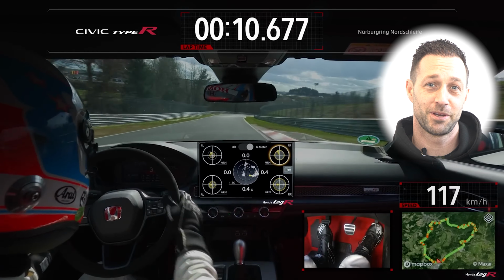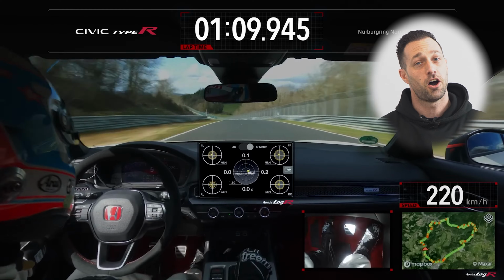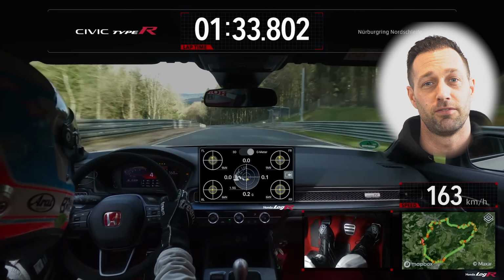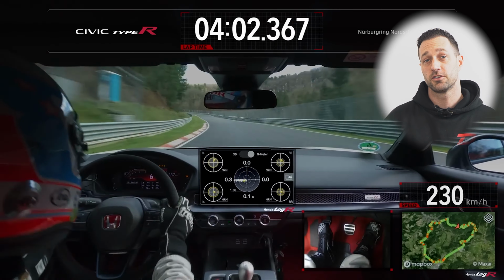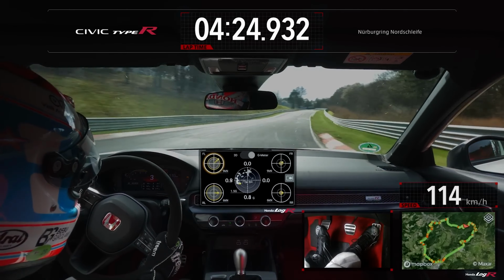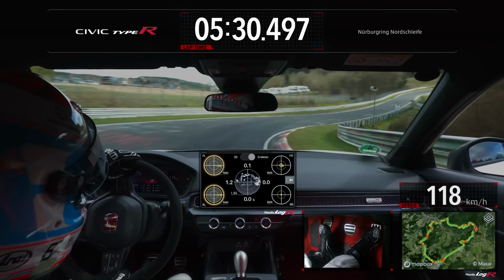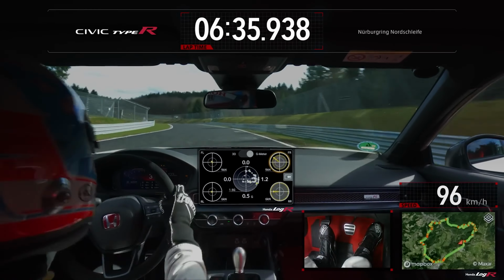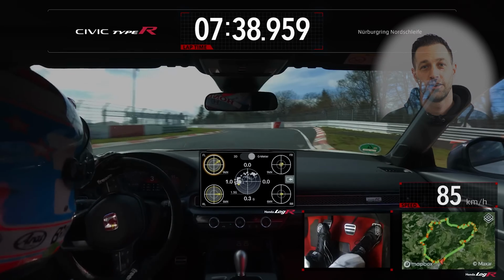FL5 Civic Type-R NURBURGRING LAP RECORD ANALYSIS! | Dream Automotive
Welcome back to the Dream Automotive YouTube channel!

On March 24th 2023, Honda took to the 'ring in an FL5 Civic Type R to break the FWD Lap Record and were succesful! They set a staggeringly quick time of 7:44.881 on the 12.9 mile track, which equates to a 7:39.691 on 12.8 mile long track! 🤯👏

The previous champion was the Renault Megane RS Trophy-R, which set a 7:45.39 back in 2019. The FL5 Civic Typ R is also faster than its slightly older brother, the Civic Type R FK8. To compare, the FK8 set a 7:43.8 on the 12.8 mile long track.

We're extremely happy to see Honda reclaim the Nurburgring record in the FL5, this insanely quick time has made us incredibly excited to jump into tuning and modifying our FL5 even further!
🎵 Song(s):
CriticalDeadBrain - Opium